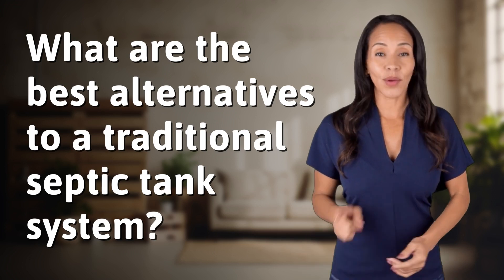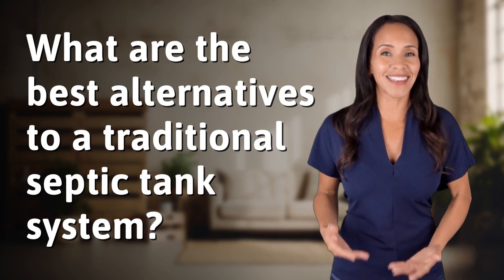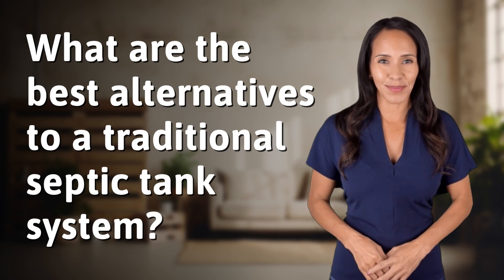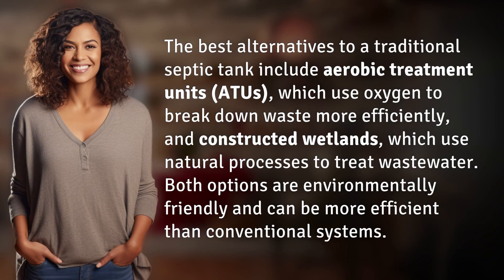What are the best alternatives to a traditional septic tank system?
Discover Eco-Friendly Septic Alternatives 👉 Eco-Friendly Septic Solutions 👉 Learn about the top alternatives to traditional septic tanks, including aerobic treatment units and constructed wetlands. Find out how these options are more efficient and environmentally friendly.

Laura S. Harris (2024, May 21.) What are the best alternatives to a traditional septic tank system?
    🌐 AskAbout.video